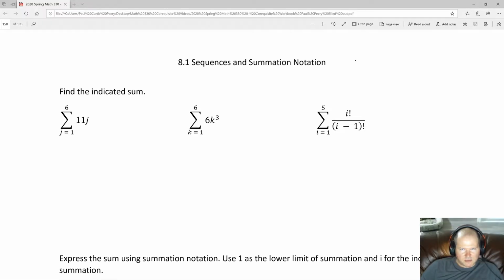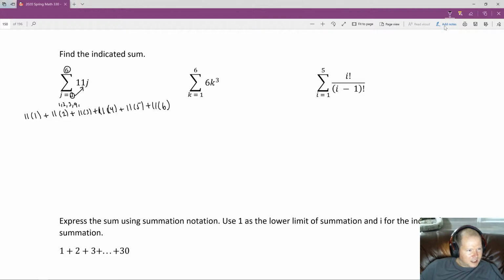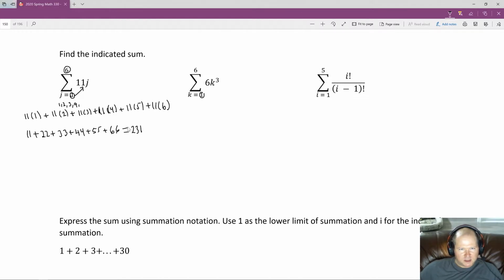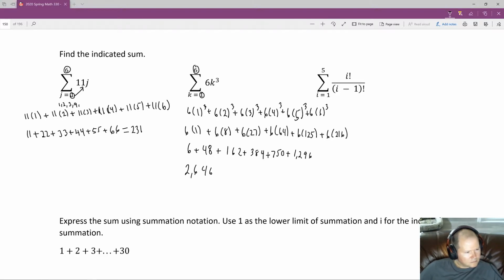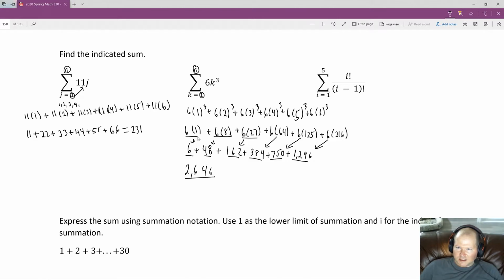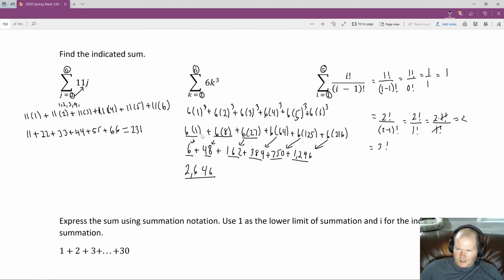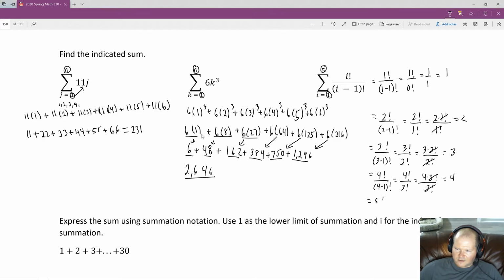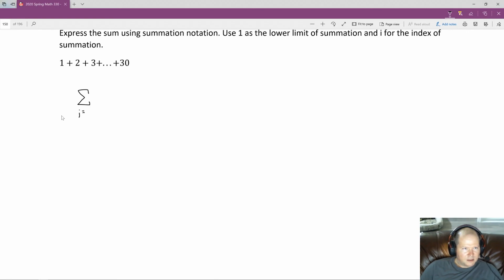Math 330 Corequisite Videos 8 1 Part 5